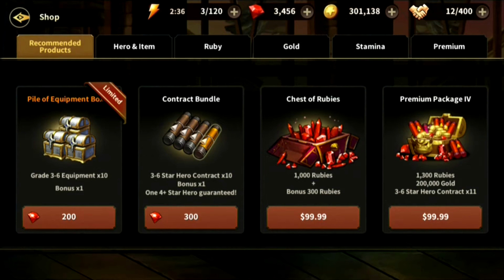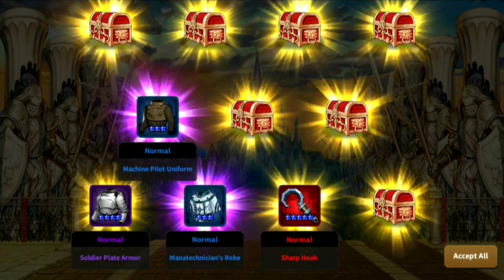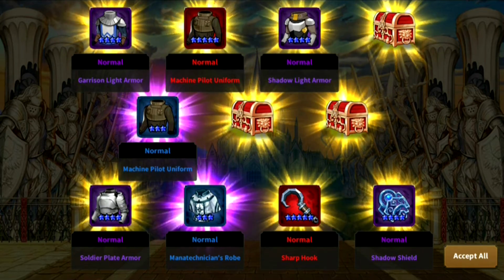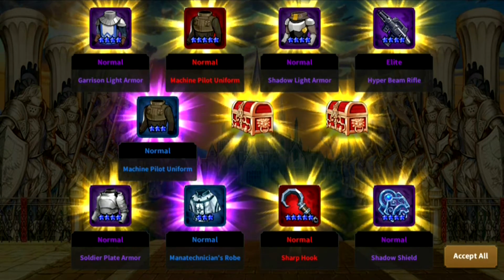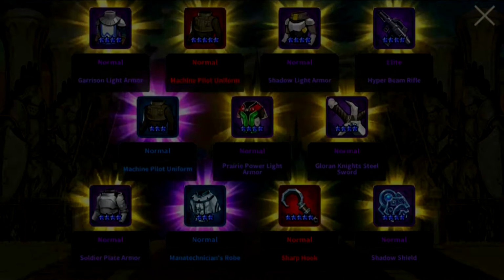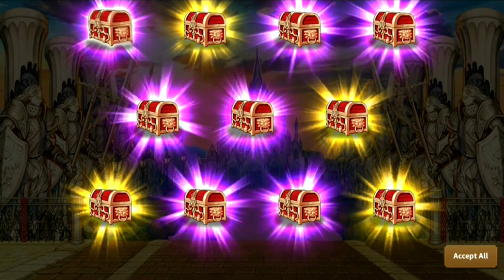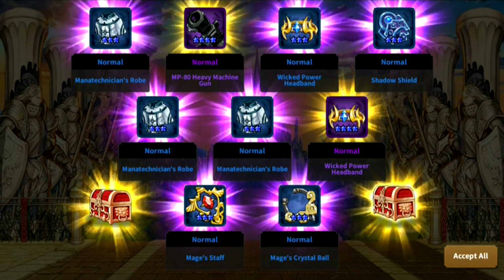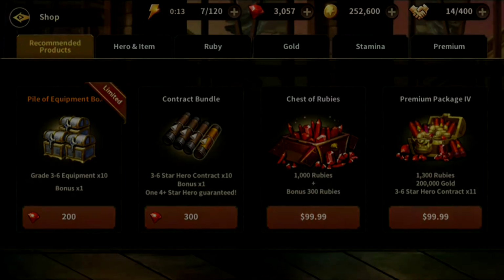CHAOS CHRONICLE - 22 PILE OF EQUIPMENT BOX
Keep Up The Support Guys AND Thanks Again

Chaos Chronicle Name: Terasite
Monster Squad Name: Terasite AND Terrurh
Xbox GT:Vide Terror OR Terrurh
Playstation GT: Terasite

We do not take any ownership of music displayed in this video.